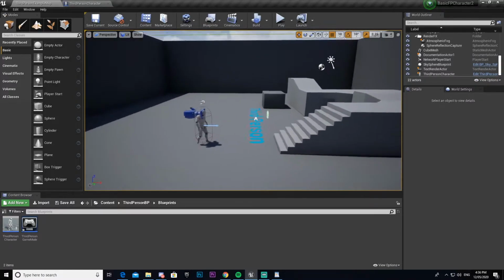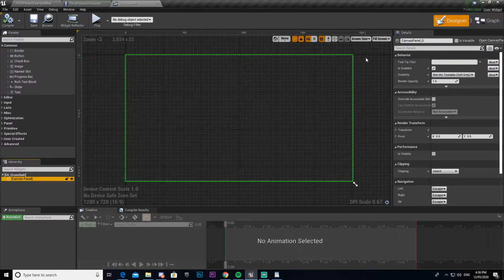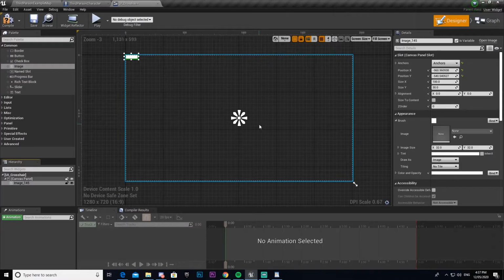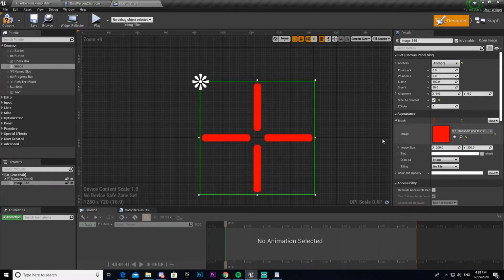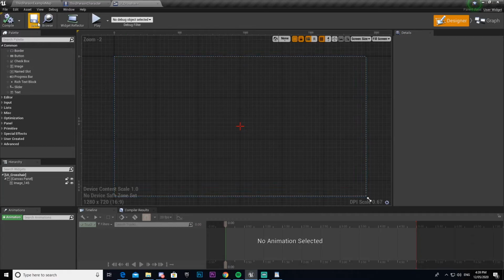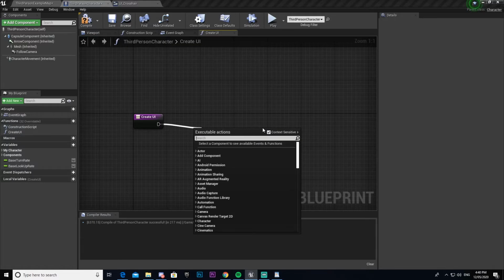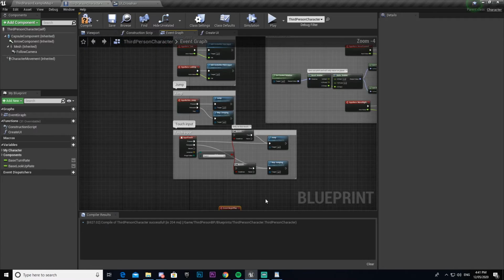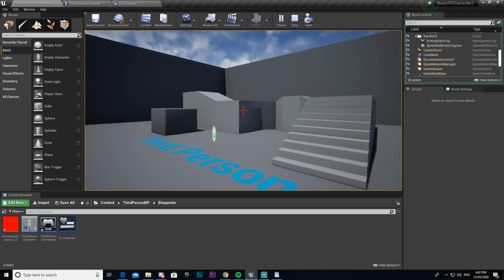Unreal engine 4 Basics Tutorial - Understand UE4 UI/Crosshair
In this Unreal engine 4 basics tutorial i will show you the basics of unreal engine 4's ui system and teach you how to make a basic crosshair.

This tutorial will help you get a grasp of the basics of unreal engine 4 and help you get on your way to making your dream game.

crosshair's in unreal engine are faily easy to make so this is beginner friendly but if you do get stuck or dont't understand something leave a comment below and i will do my best to help you.